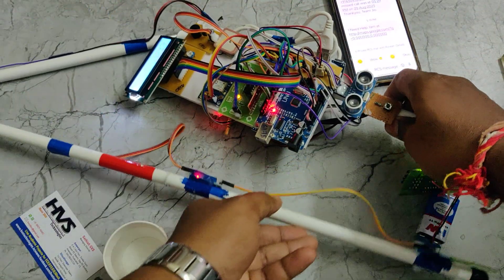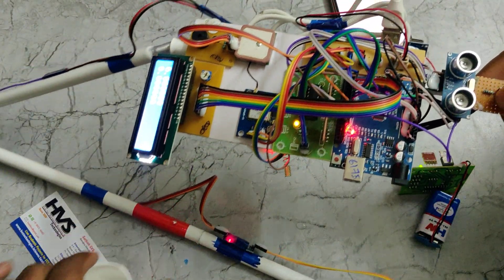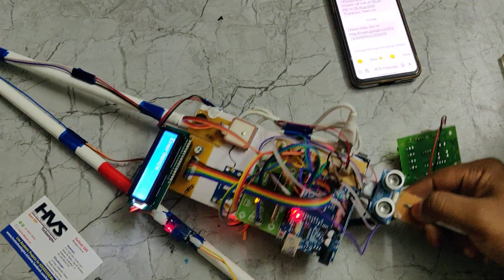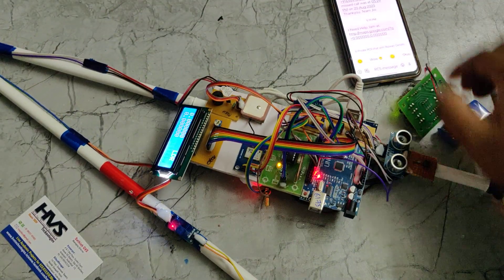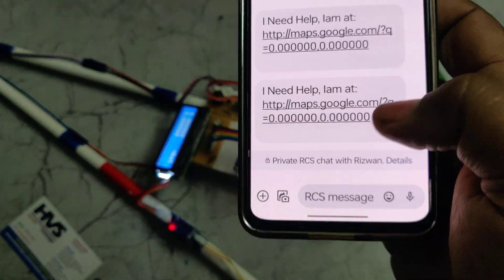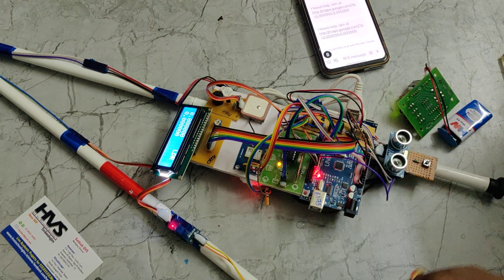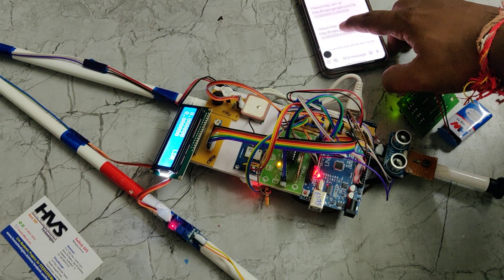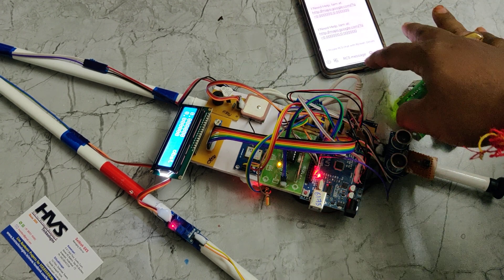HVS-3662. Ultrasonic Blind stick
ABSTRACT: Ultrasonic Blind Stick with GSM and GPS tracking , Water sensor, LDR with RF
The generally available blind walking sticks are capable of finding obstacle that touch the stick physically. It is helpful to a blind person but we here propose an advanced blond stick system that allows blind person to sense objects before stick touches them. Check if there is water in front. Also, it includes GPS tracking feature to find lost person along with other useful features. The system uses a microcontroller-based circuit to handle the entire system functioning. Our system uses ultrasonic sensor to sense objects with in certain range of the person and sounds beeps of a particular type to signal obstacles. Also, we use a shorting system to detect water in front of the person. As soon as the front wires of the system dip in water that system signals the blind person by a different beep pattern to signal water in front. Now this system also has a light sensing feature to give the blind person a sense of light. It signals the person if there is light or darkness so that he/she can know if it is night or has entered a very dark room/facility. If the person loses the stick the person can use a RF remote so the stick starts beeping and the person can find it. One more important feature of the system is that the system allows the blind person to send out a SMS message with his/her GPS location to the caretaker/relatives/loved ones of the person in case of trouble or being lost.

Main objectives:
• Ultrasonic sensor based automatic obstacle detection.
• Moisture sensor based automatic water detection.
• LDR based light intensity detection.
• This stick gives a different buzzer to obstacle detection, low
• light intensity and moisture detection.
• GPS based location tracking.
• GSM based alert SMS.
• RF technology-based stick identification.
• To achieve this task using arduino UNO microcontroller.

The major building blocks of this project are:
• 3.7V 1200mah Battery.
• Arduino UNO Microcontroller.
• Ultrasonic module
• Moisture sensor.
• LDR (Light Sensor).
• Moisture Sensor.
• GSM modem.
• GPS receiver.
• Push Button.
• Buzzer.
• LCD display.
• RF transmitter and receiver.

Software’s used:
1. Embedded C programming.
2. Arduino ide studio for dumping code into Micro controller.
3.  Express SCH for Circuit design.